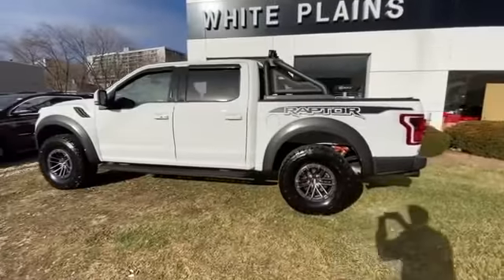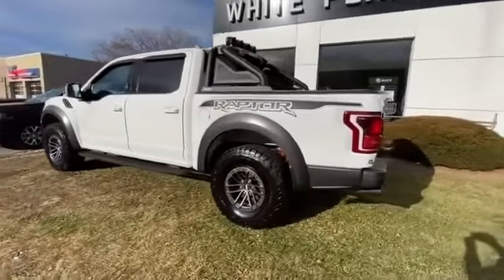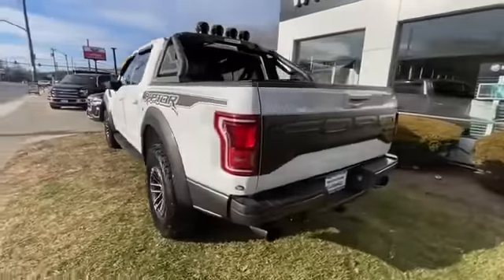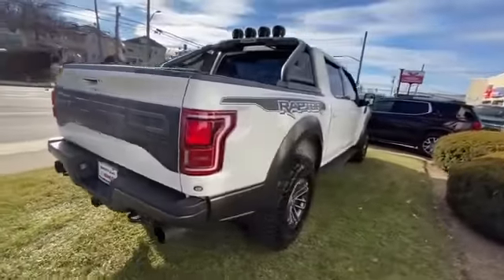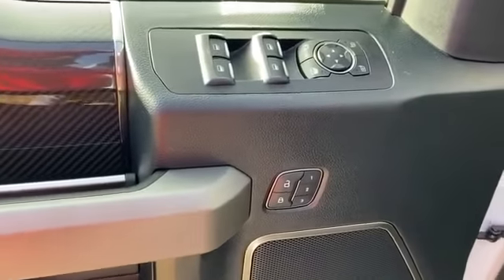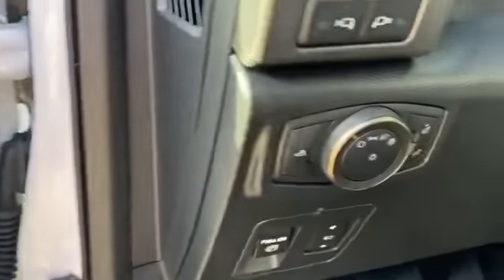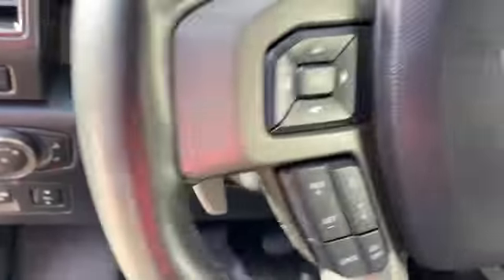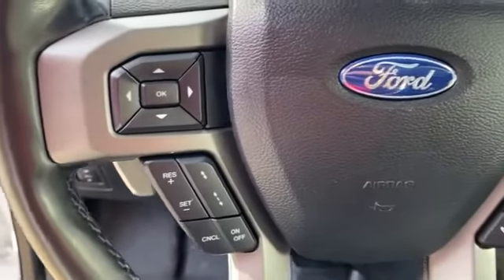Used 2020 Ford F-150 Raptor 1FTFW1RG6LFA66794 White Plains, Yonkers, New Rochelle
2020 Ford F-150 Raptor 1FTFW1RG6LFA66794 Video

This 2020 Ford F-150 Raptor 1FTFW1RG6LFA66794 is full of phenomenal features such as: